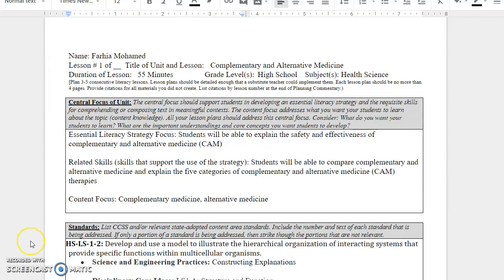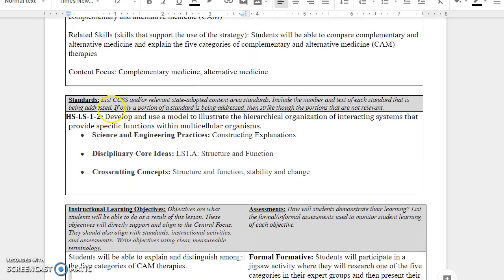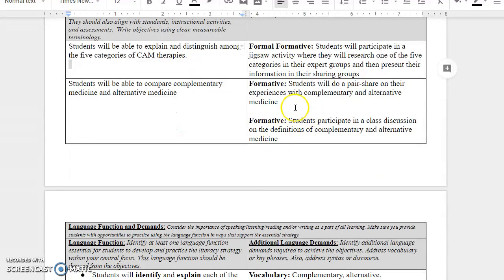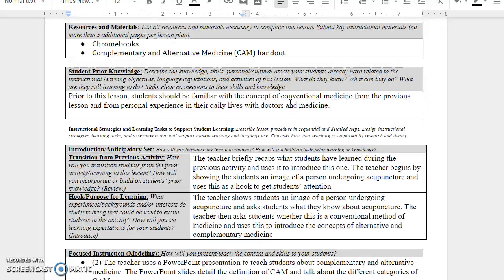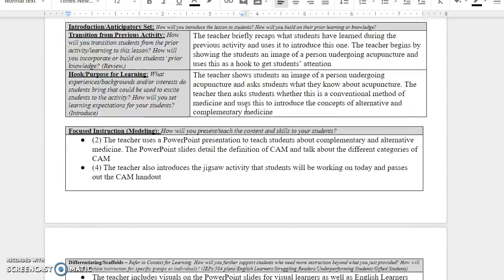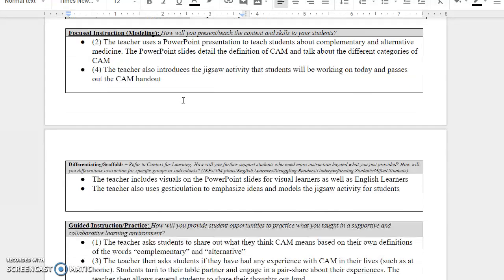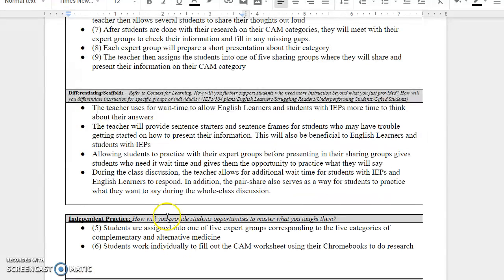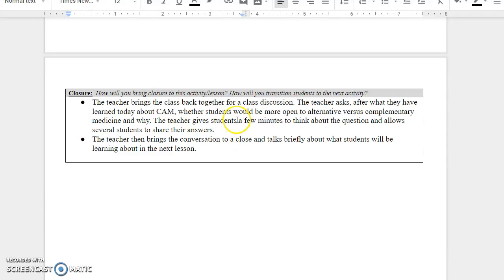CAM Lesson Plan (Disc 5)